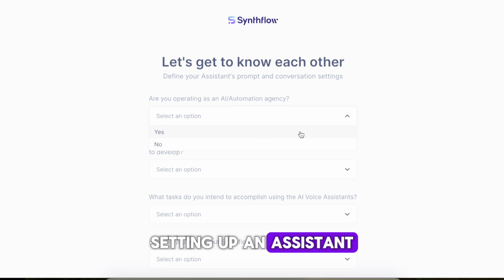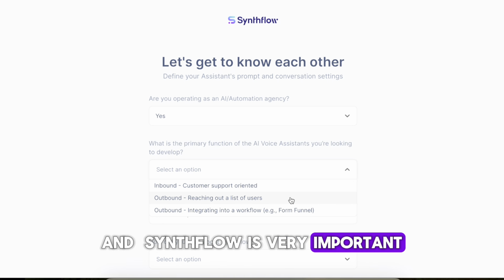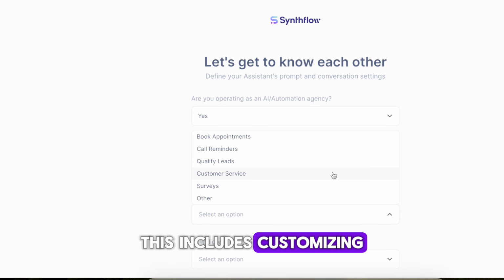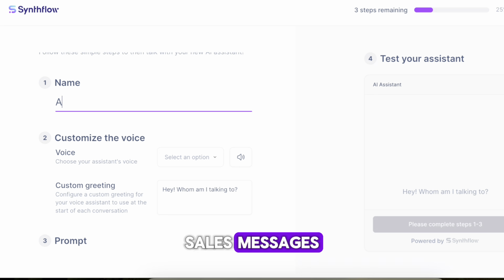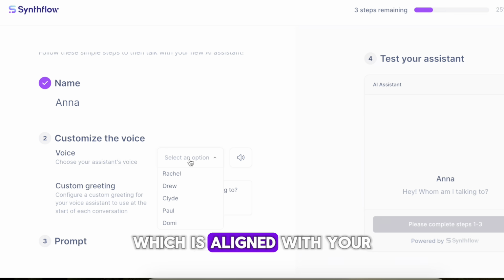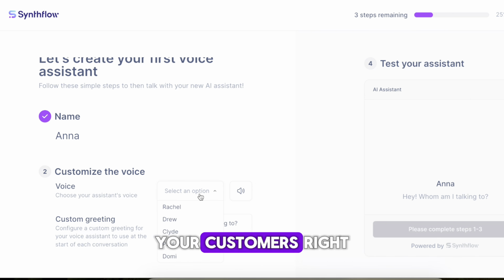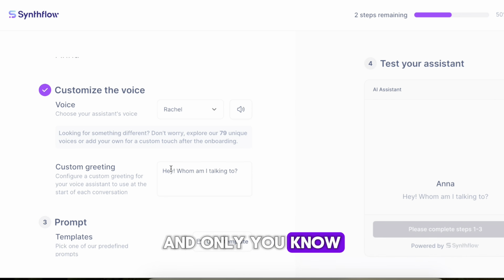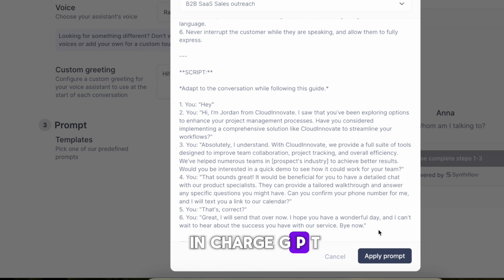I built an AI sales team in minutes without coding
This video is about step by step explanation of how to create an AI sales person. Have you ever thought of a tireless unstoppable sales representative working 24/7 without breaks? Or if you are a small business owner usually you are that person, so what to do to clone yourself and sell more than ever? Well, I've made that dream a reality, and I've given it my own voice. Without writing a single line of code, just using these three tools. Want to know how? Let's dive in.

📱The List of FREE AI Tools that help you at Daily Work

00:00-00:21 - Intro
00:21-01:18 - These 3 tools you need to create it
01:18-01:36 - Free PDF is here
01:36-03:09 - Step 1
03:09-03:58 - Step 2
03:58-04:48 - Step 3
04:48-05:09 - Why this is important